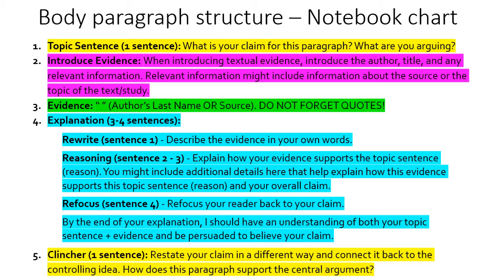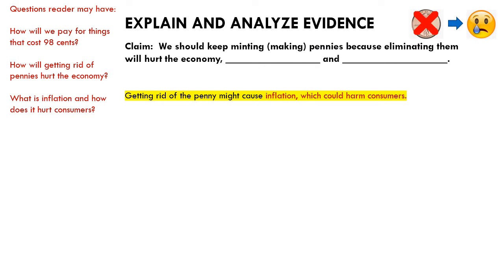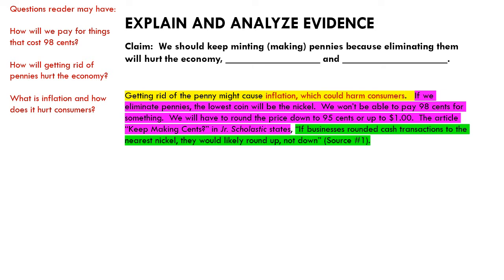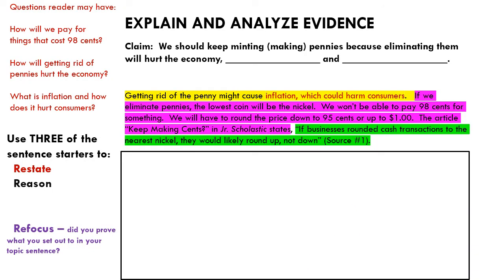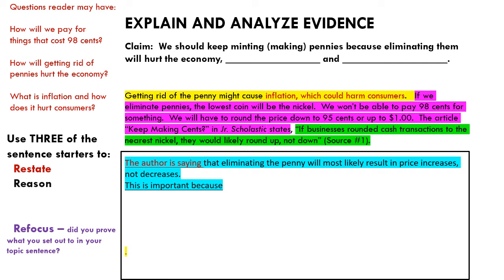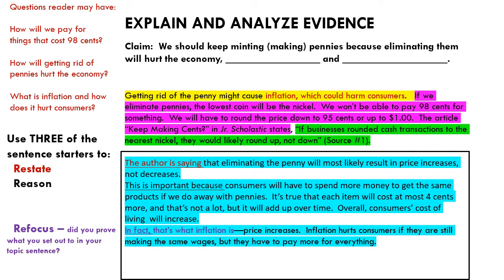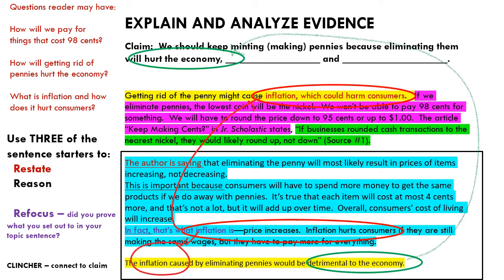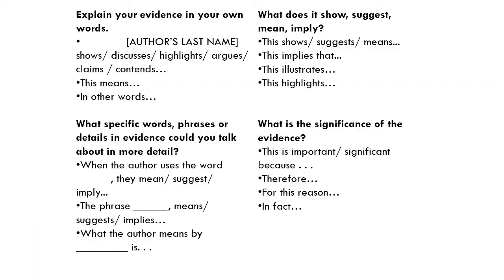LESSON analyzing evidence